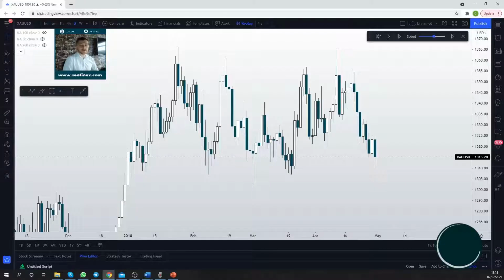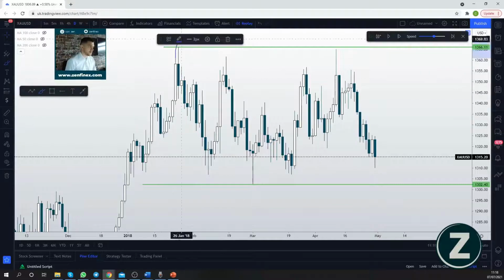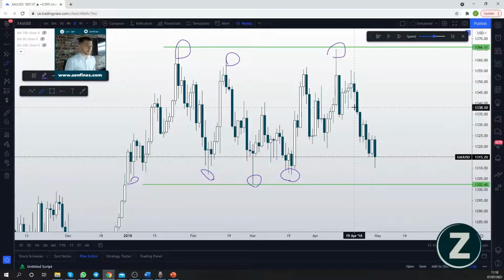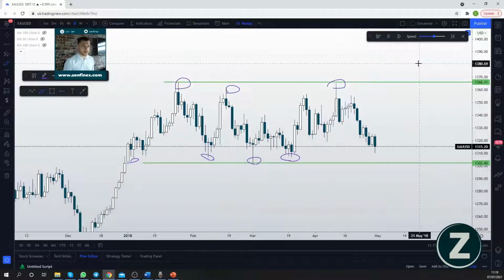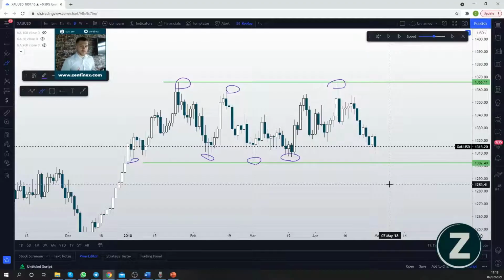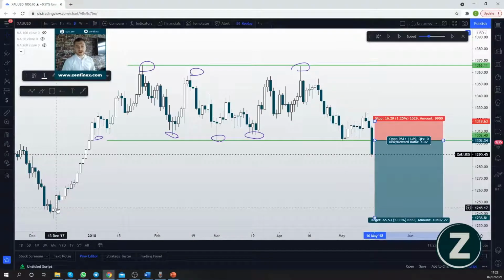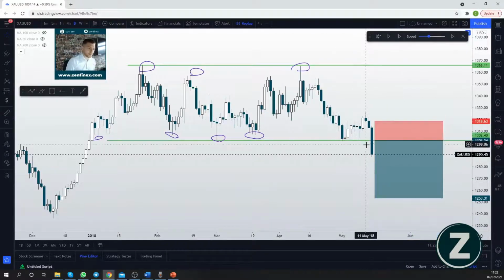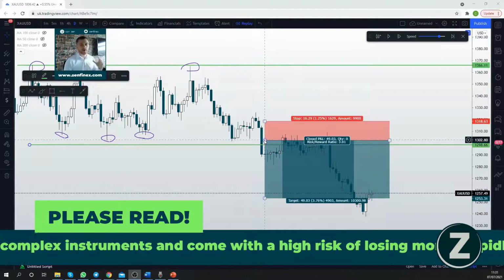How to Trade Breakouts - Explained for Beginners with Chart Examples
Have you been wondering what trading breakouts means and how you can implement it in your trading strategy? Then stay with us to learn how to trade breakouts like a pro!

So, what are breakouts in trading? Trading breakouts in forex, cryptocurrency and other markets is used by active investors to take a position within the early stages of a given trend. Essentially, learning how to trade breakouts can help you identify the beginning of major price moves and potentially minimize downside risks.

Today we’ll touch on the basics of forming a breakout strategy. And we’ll also discuss how to try and not trade false breakouts.